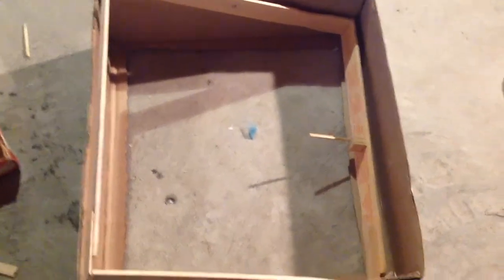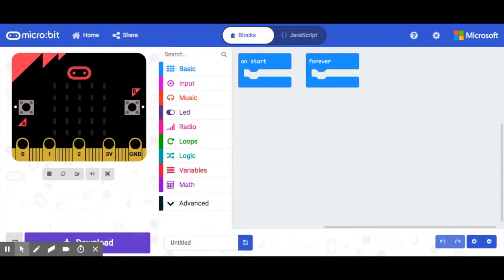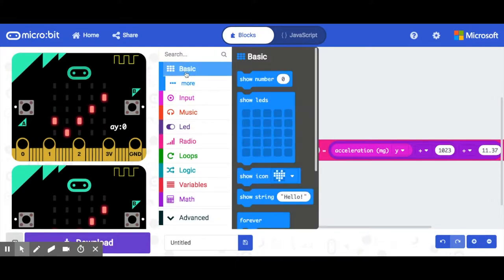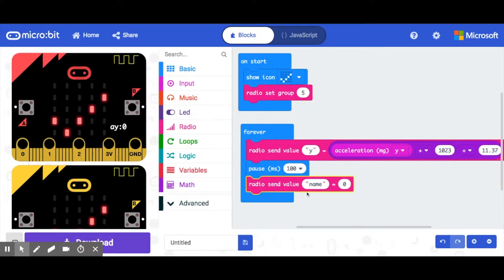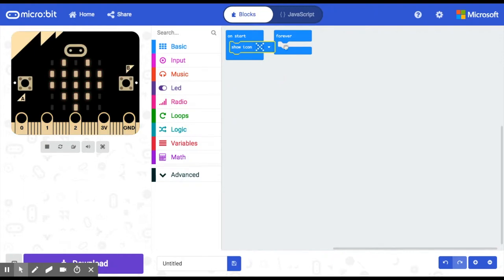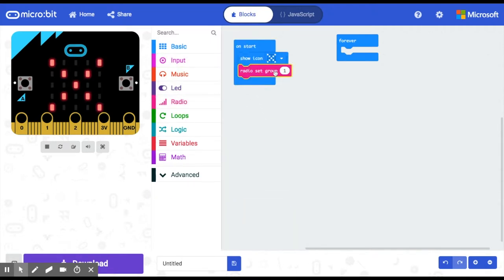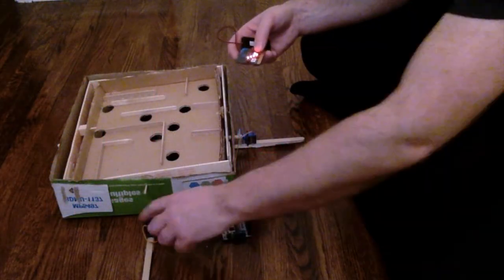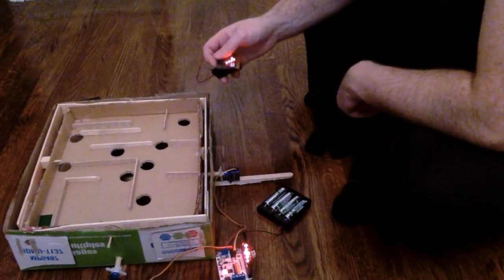Remote Controlled Marble Labyrinth Game With Microbits and Servos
This video shows how you can use two Microbits, sevo motors and a motor bit to create a remote control marble labyrinth game. This is a challenging but very fun project so give it a try!